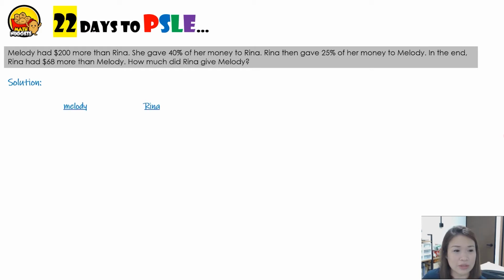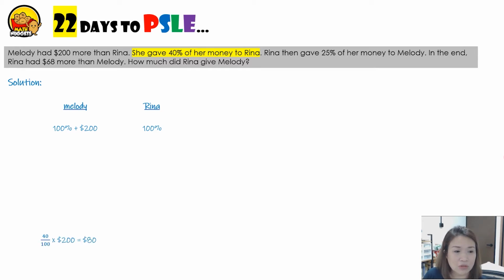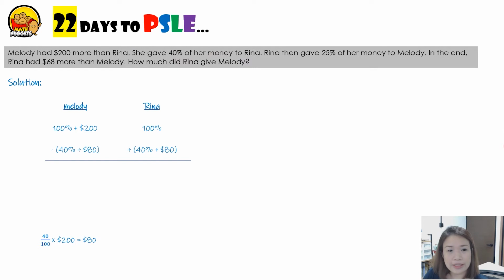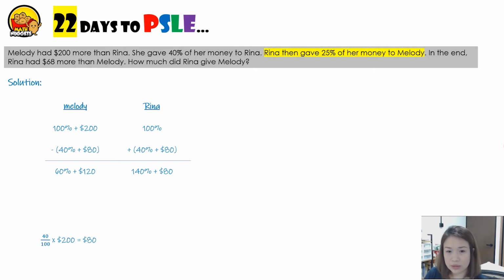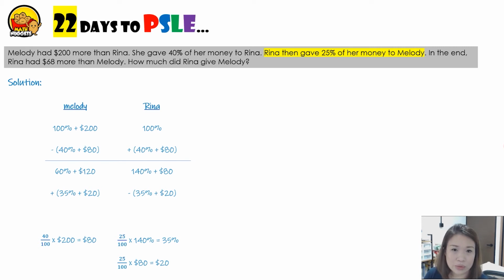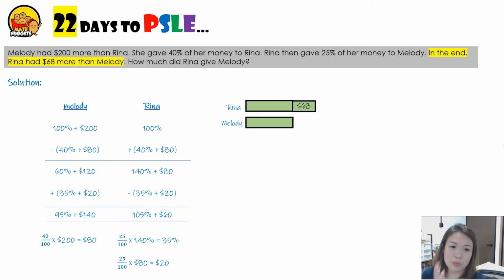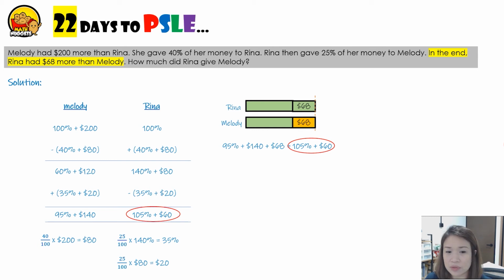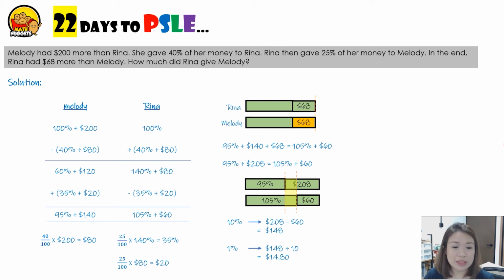22 days to PSLE!